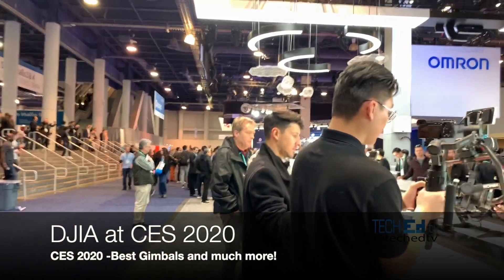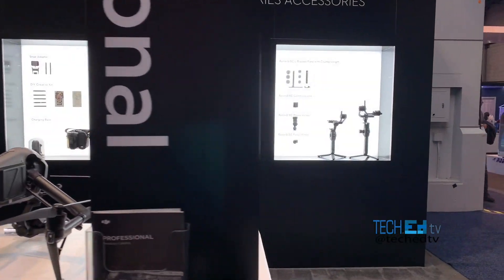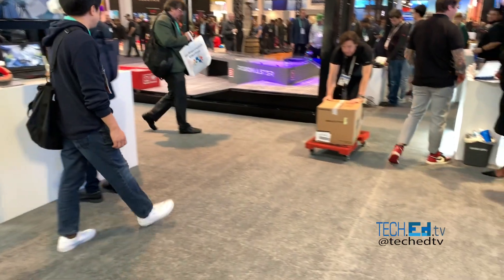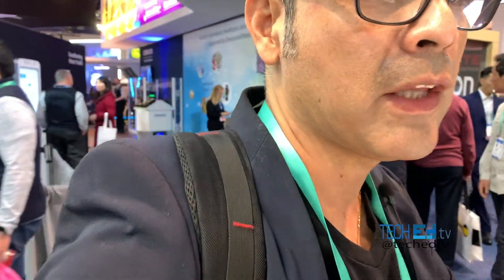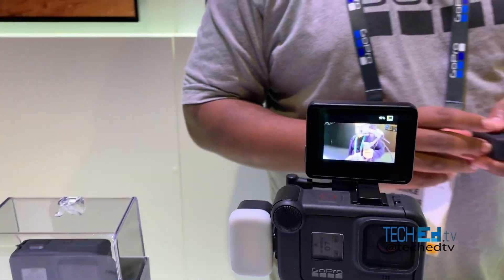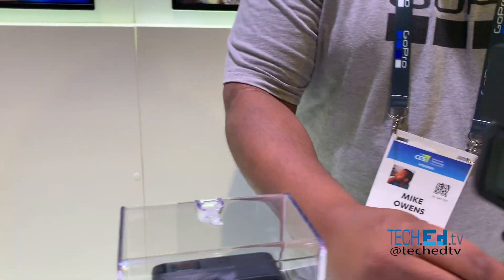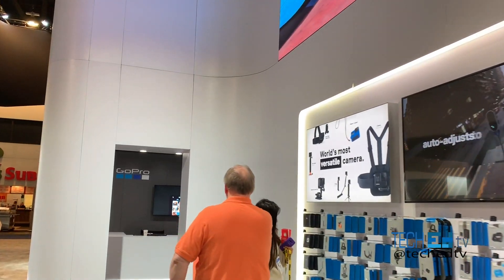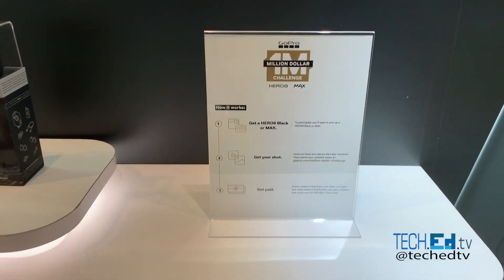DJI and GoPro at CES 2020 - Latest Cameras, Gimbals, and Drones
At CES 2020 held in Vegas, I enconterered new products by DJI specially gimbals and drones. GoPRo was also there and showed us the HERO 8 and other products that include a display for selfies or monitoring your shots!

TechEDTV with Dr. Edwin Hernandez your host!